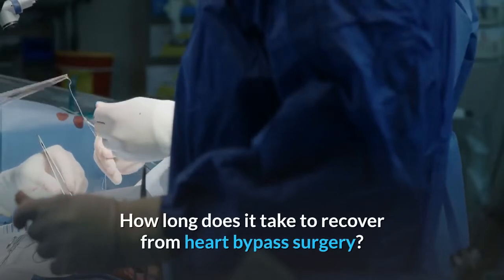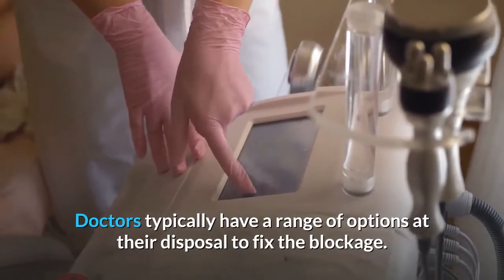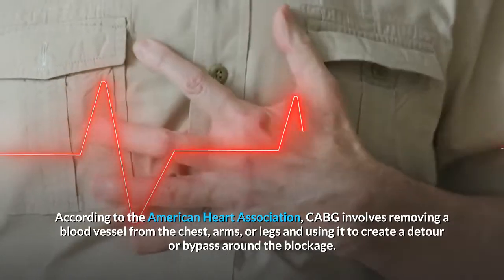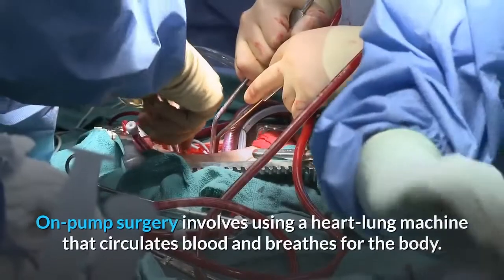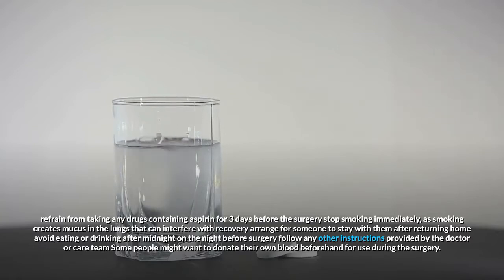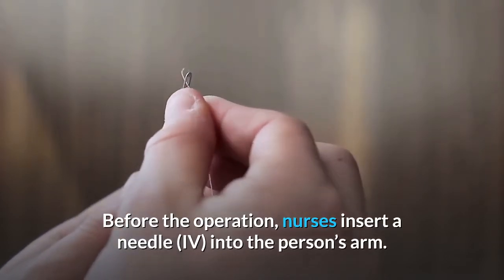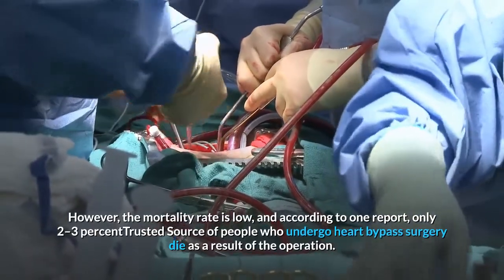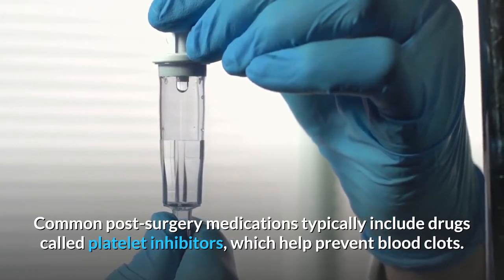How long does it take to recover from heart bypass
DESCRIPTION:-